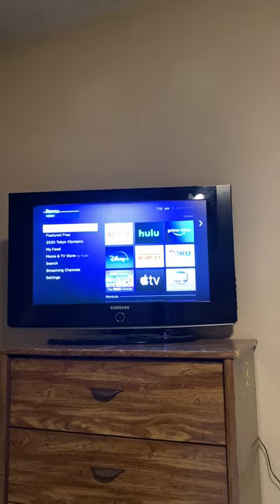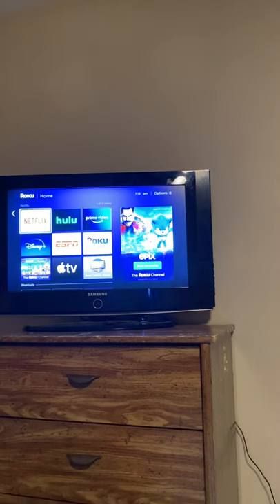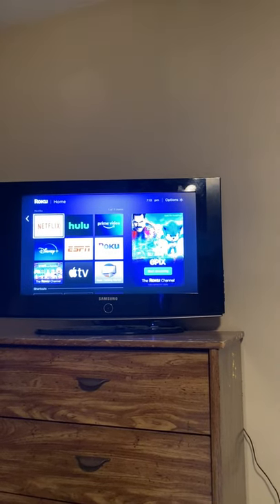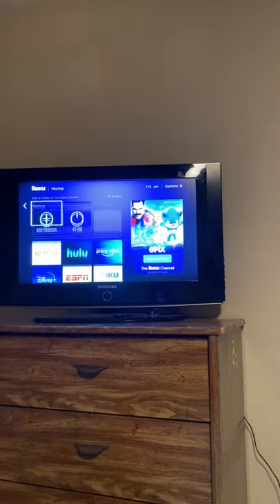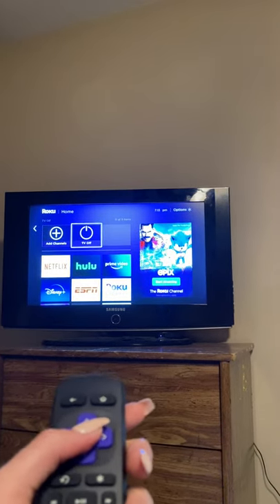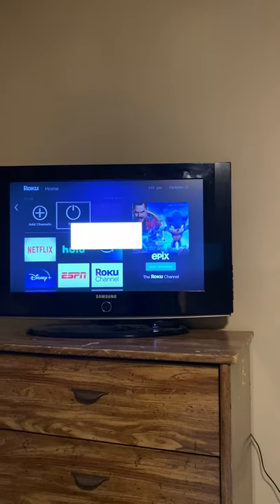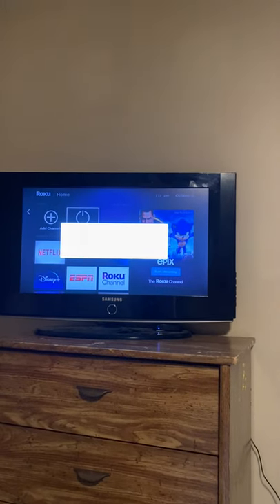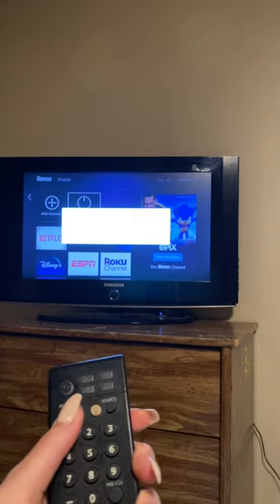Master Bedroom ROKU